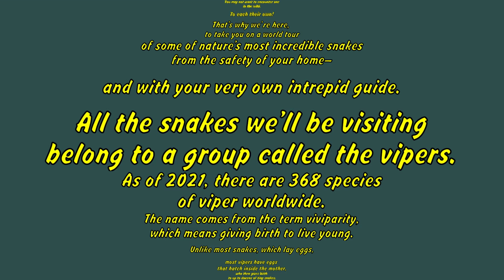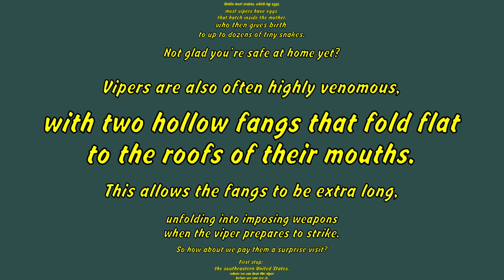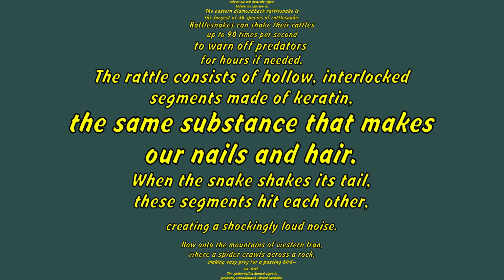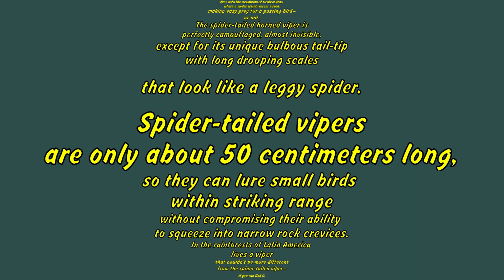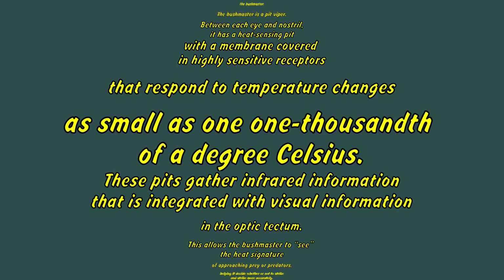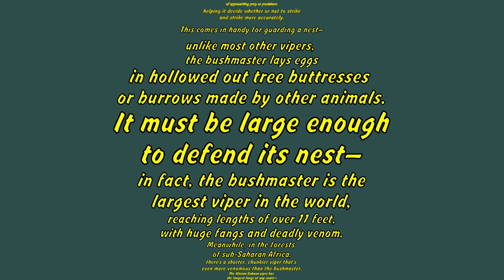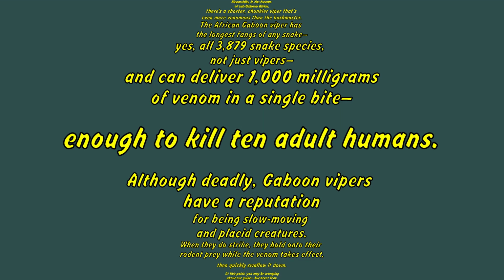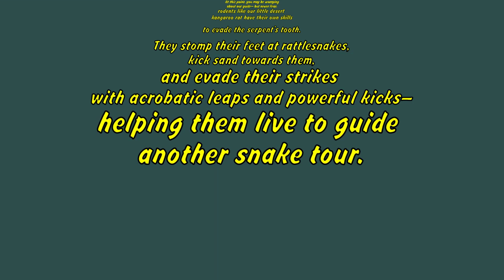Betül Kaçar: We could kick-start life on another planet. Should we ( TED Subtitles )